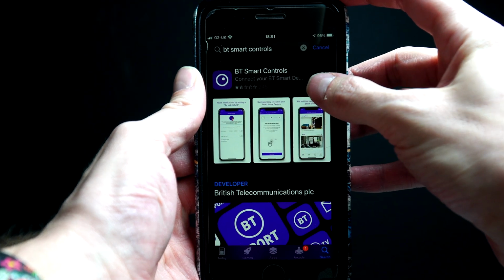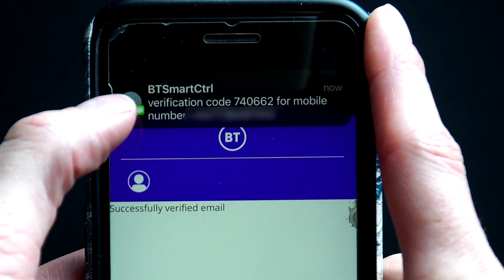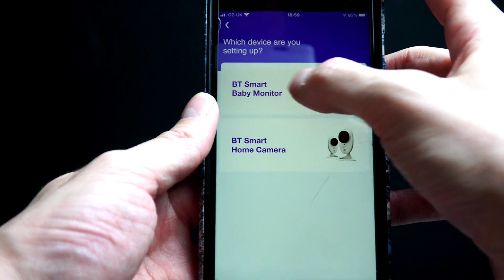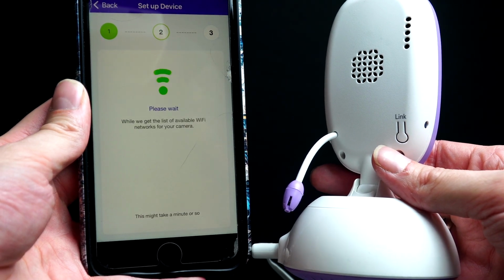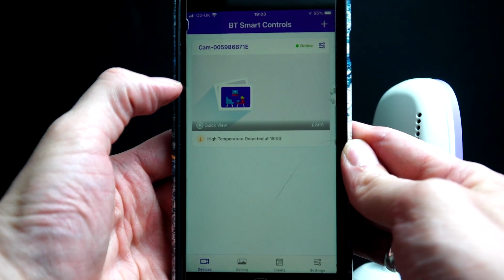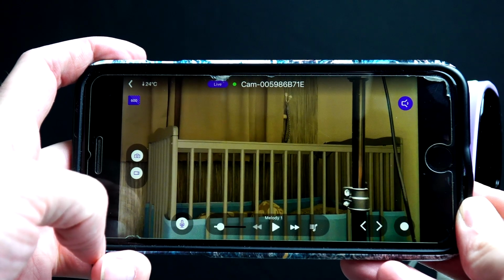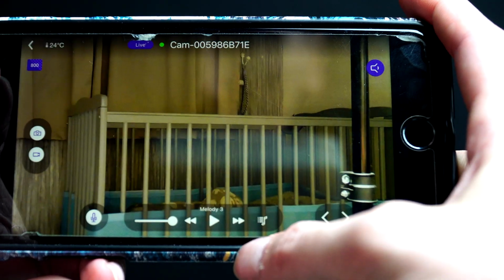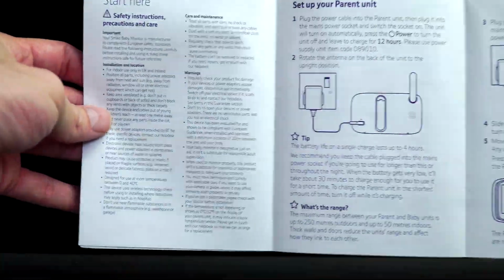BT Baby Monitor WIFI Setup (INSTUCTIONS TO SETUP WIFI)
BT baby monitor wifi setup, in this video we look at how to setup the wifi connection on your bt 6800 baby monitor

BT 6800 baby monitor

To All Newcomers welcome! and make Yourself's at Home, I would much appreciate your support in Subscribing to my Youtube Channel!!! it really would mean alot and im very greatful for every single one of you. thank you in advance.

Watch live in HD and record precious moments. Can't get a clear view? Remotely pan, tilt or zoom the camera from the app or parent unit. When the lights are out, monitor them with night vision. Can't be there? Listen and talk to them over HD audio inside or outside of the home. Hands full? Command your Amazon Echo or Google Home device to play lullabies or read the temperature in baby's room. Lullabies and temperature display can also be viewed clearly on the parent unit.

Never miss a moment with remote access and a free App.

2 way talk allows you to reassure and comfort when not in the room.

Portable parent unit with rechargeable batteries included and out of range visual and audible alerts.

Parent Unit Features

1 parent unit included - portable.
Mobile phone app compatible.
5 inch .
2 way talk - allows you to reassure and comfort from another room.
Notifies you of baby activity with audio alert.
Camera movement can be controlled by parent unit.
Out of range indicator.
Low battery indicator.
Parent unit mains or battery powered.
Batteries required for parent unit 2 x Li-Ion (included).
Baby Unit Features

1 baby unit included - portable.
Pan, tilt and zoom function.
Wall mountable camera.
Remote control included.
Features infra red night vision so you can see your baby in the dark.
5 lullabies.
Records room temperature.
Records baby no.
Baby unit mains powered only.
Baby unit includes mains adaptor - .
General information:

Digital signal.
2 channels.
WiFi connection not required.
Model number: 90630.
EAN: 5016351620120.